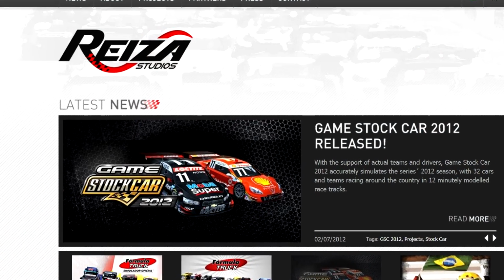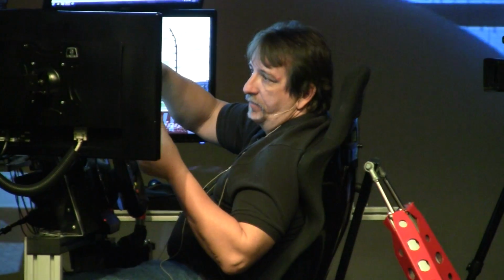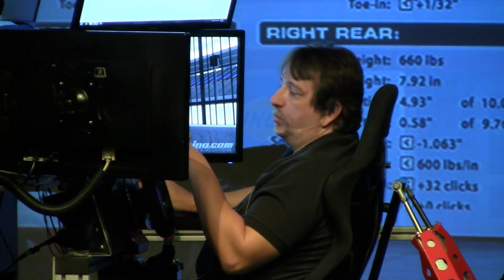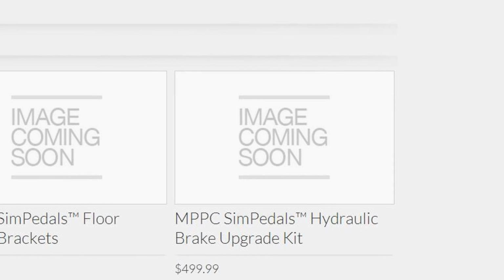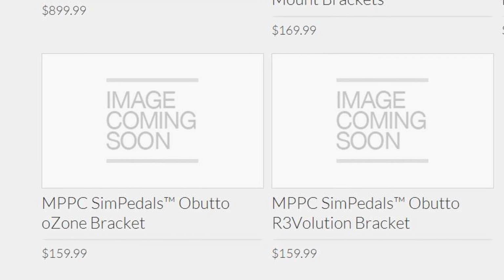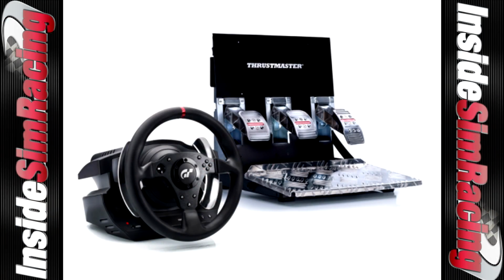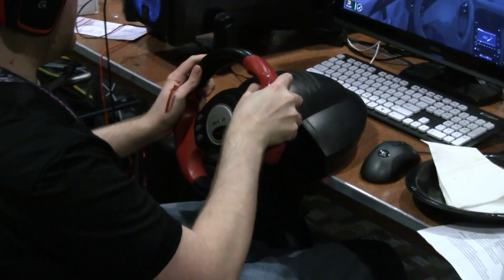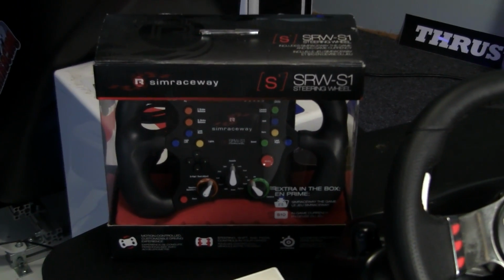This Week Inside Sim Racing - iRace4Life Recap and More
presents This Week Inside Sim Racing mid March edition.

In this episode we first talk about some new content coming to Game Stock Car 2013. Then we discuss the latest build of Assetto Corsa by Kunos.

We finish the show with a recap of the iRace4Life seminar that took place earlier this month.